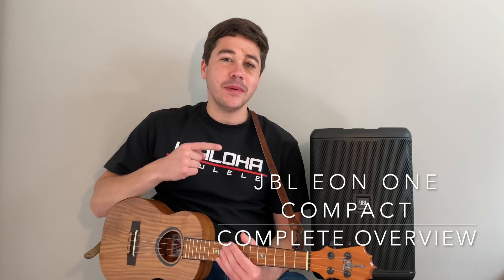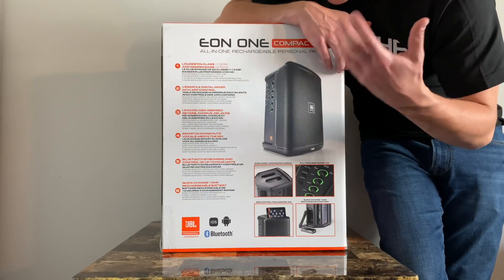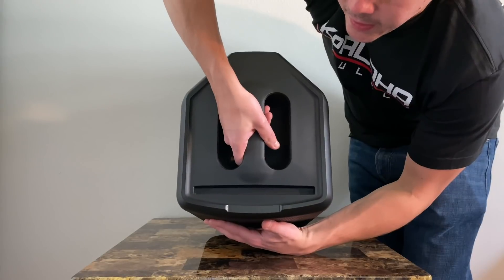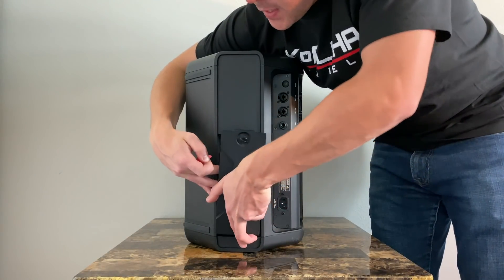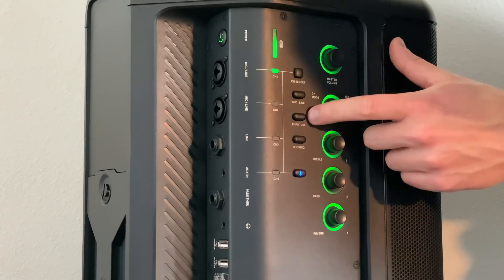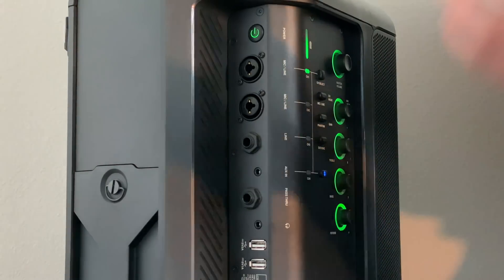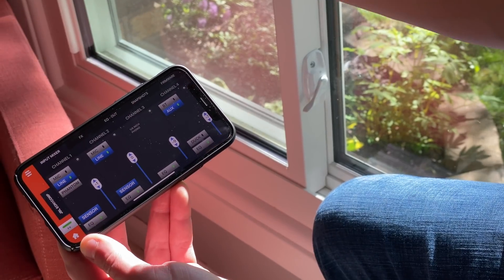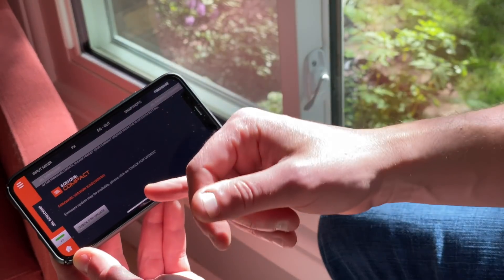JBL EON ONE Compact Final Overview with Andrew Hoyt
We recently sent Des Moines singer/songwriter Andrew Hoyt one of the new JBL EON ONE Compact PA systems to check out.

In his final video, Andrew gives his complete overview of the speaker and performs an original song LIVE